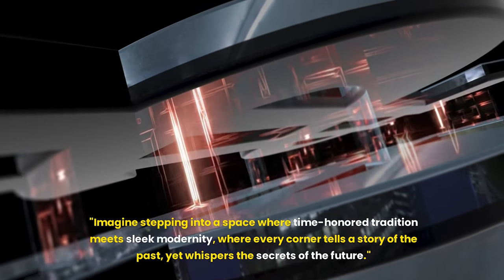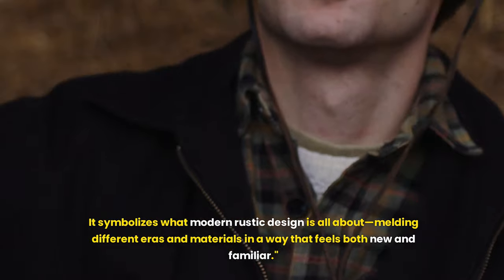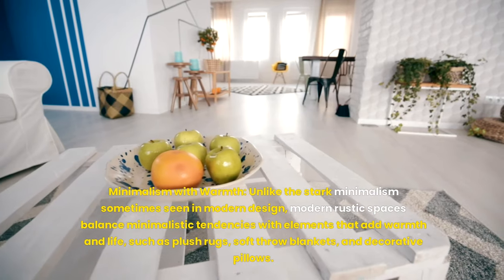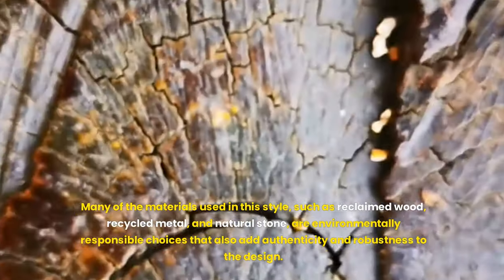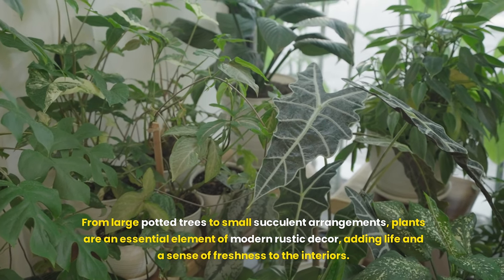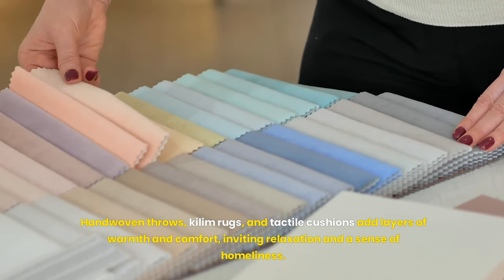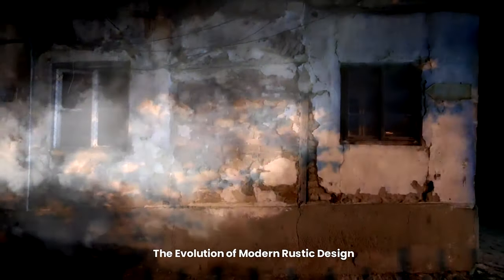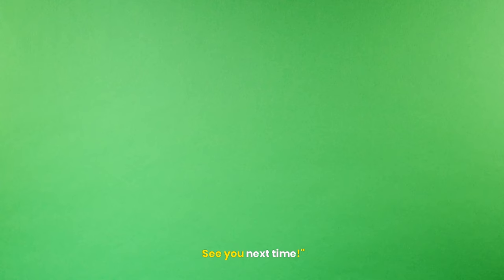Modern Rustic Interior Design | Blend Tradition with Modernity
Dive into the enchanting world of modern rustic interior design with us! In this episode, we explore how the fusion of time-honored traditions with sleek, contemporary styles creates spaces that are both inviting and stylish. From reclaimed wood and exposed brick to sleek metals and modern lines, discover how to blend old and new to craft a home that feels both nostalgic and ahead of its time.

🏠 What You'll Learn:

The key elements of modern rustic design.
How to balance rustic charm with modern aesthetics in your space.
Tips from interior design expert Alex Taylor on making rustic and modern decor work together seamlessly.
A simple DIY project to add a rustic touch to your modern home.
🔨 DIY Project Included!
Watch as we create a unique piece of art using reclaimed wood and modern fixtures. This easy DIY project is perfect for adding a personal touch to your modern rustic decor.

Watch, learn, and transform your space with us. Embrace the elegance of modern rustic design today!